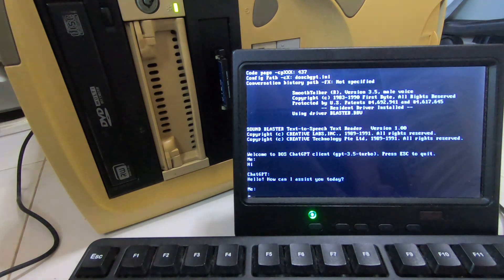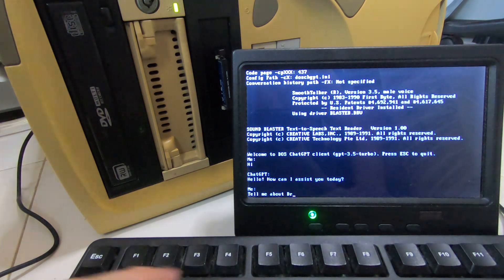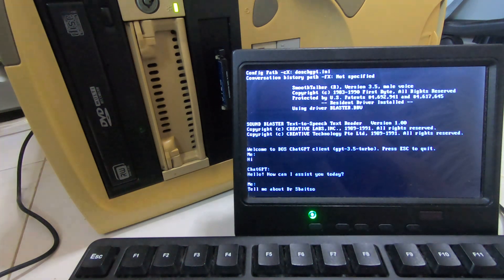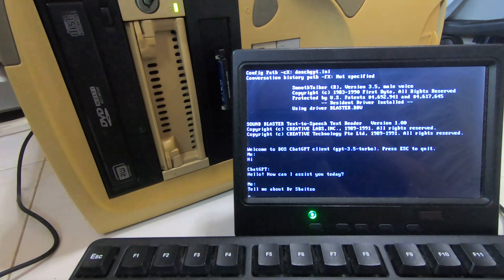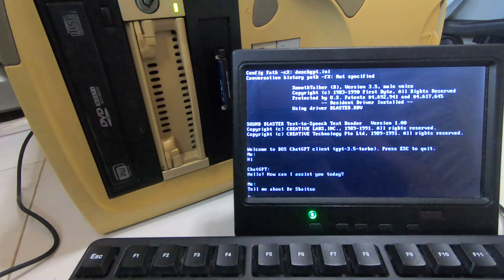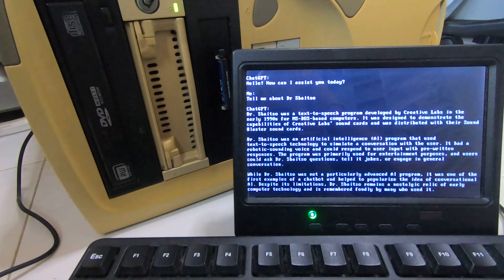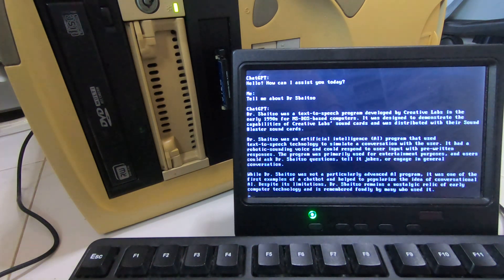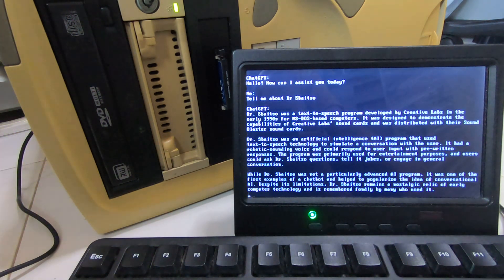DOS ChatGPT client speaks in the voice of Dr Sbaitso (ft. i486 and Sound Blaster 16)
DOS ChatGPT client recently updated to have text-to-speech support using the same vocal synthesis technology as Dr Sbaitso from SmoothTalker by First Byte and Creative Text-to-Speech Reader.

Machine is running Intel 486-DX2 66Mhz with ISA Sound Blaster 16 CT2950. Audio is recorded directly from the line output of the SB16.

00:00 - Starting the app
00:17 - Hi
00:23 - Tell me about Dr Sbaitso
02:25 - Give me a summary of Creative
04:25 - Why are Sound Blaster cards less common today?
06:03 - Thanks

Corrections:
ChatGPT is not entirely correct with some of its replies. Here are some mistakes:
* Zenfone is an Asus product
* A dedicated internal/external sound card is almost certainly usually better than most onboard motherboard audio. Although it's true the difference is much narrower now compared to the past.